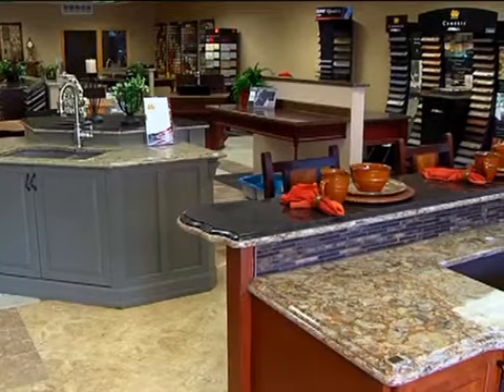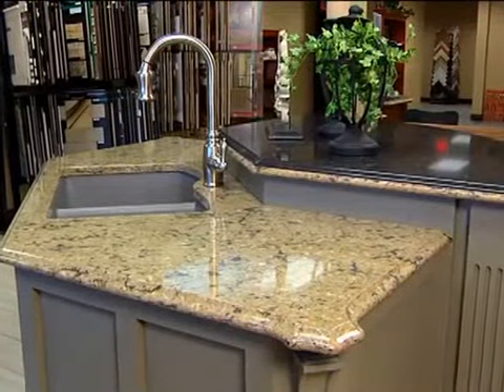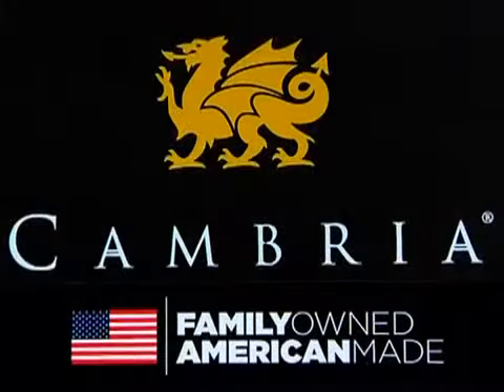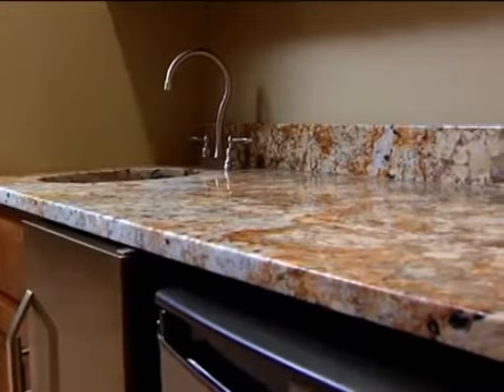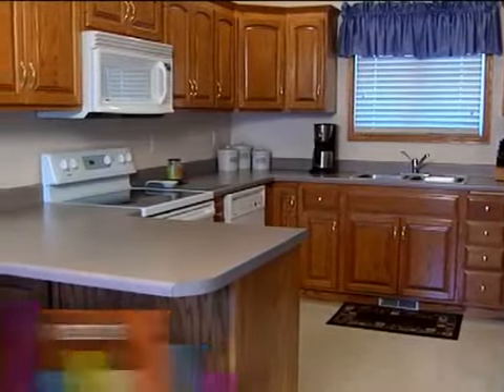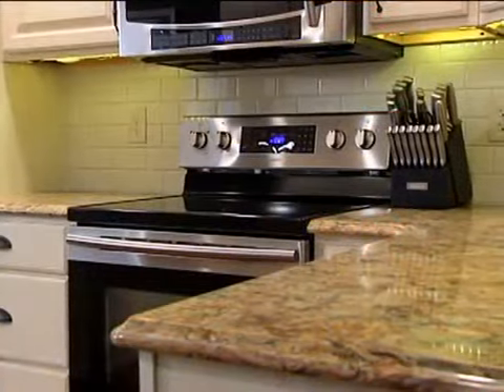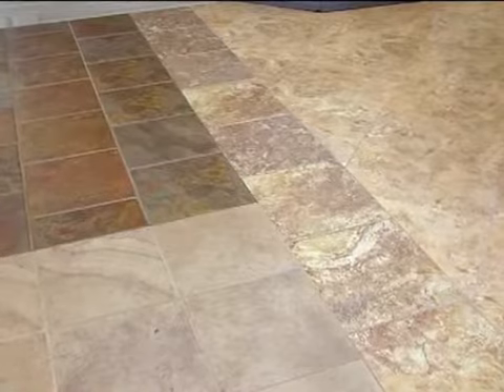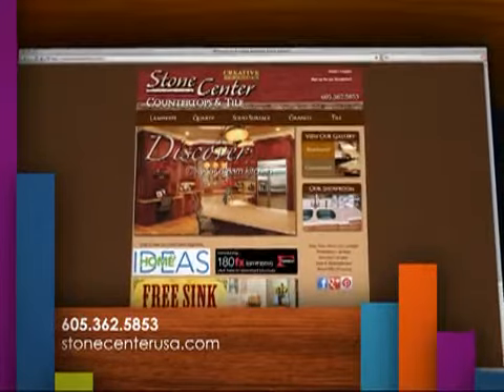Stone Center Home Ideas 2013